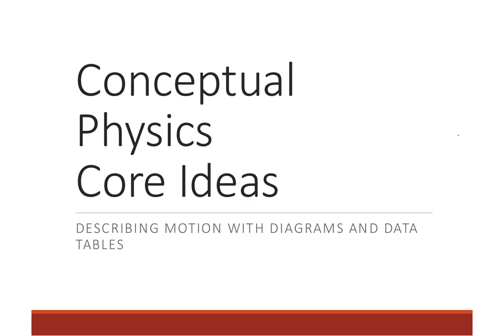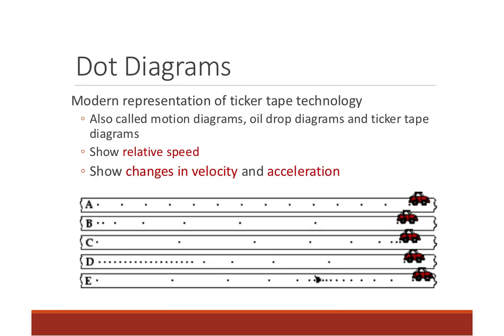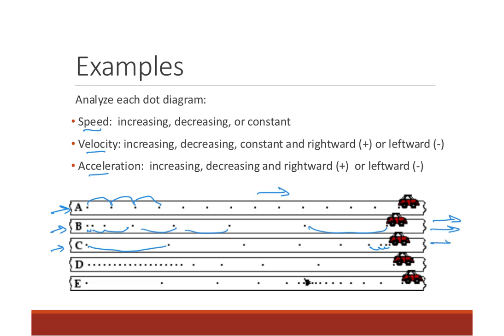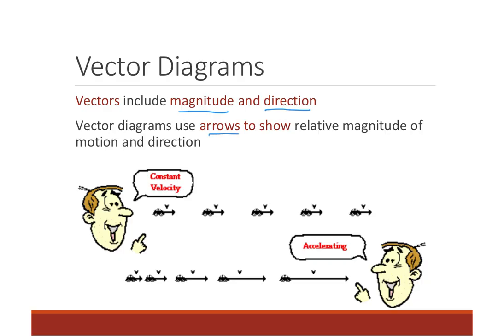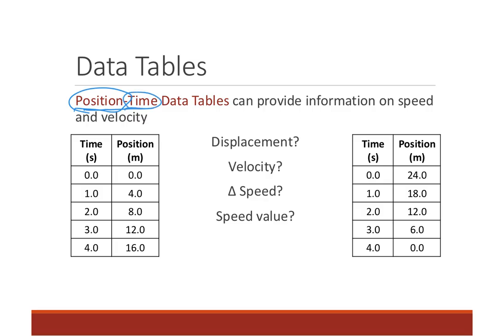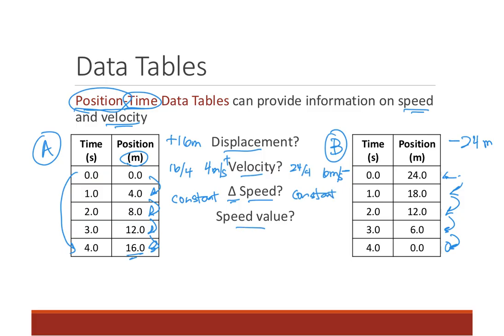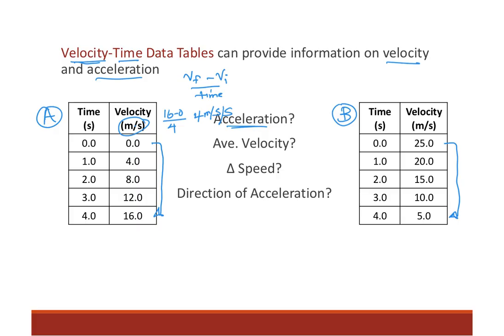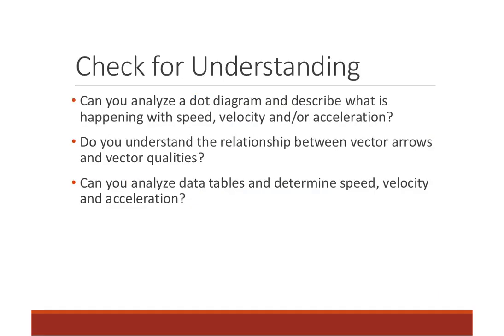CP Core Ideas Describing Motion with Data and Diagrams